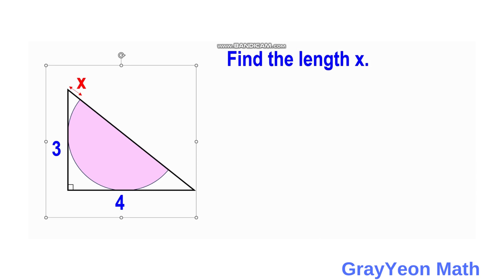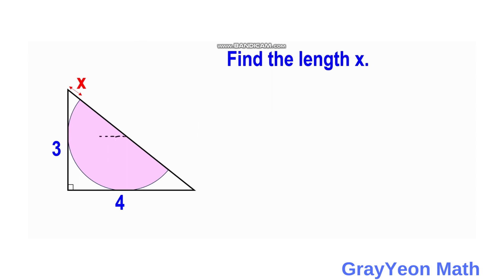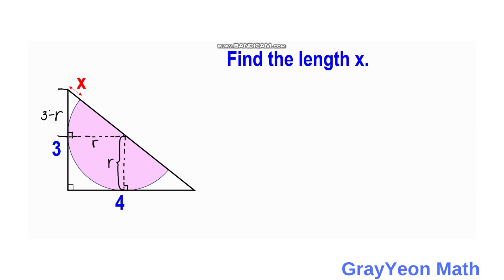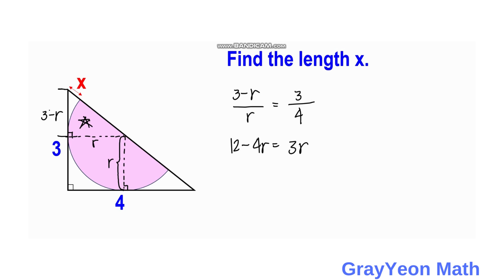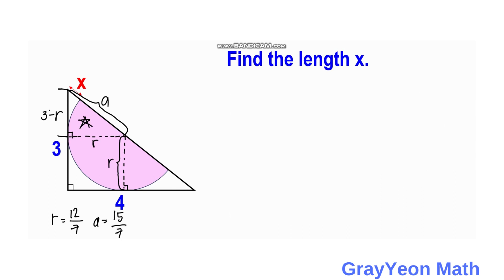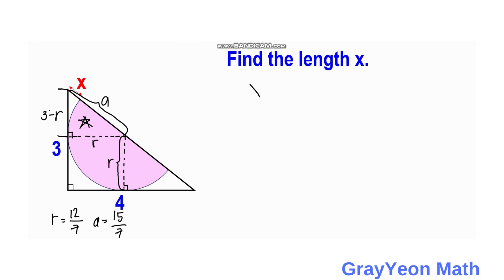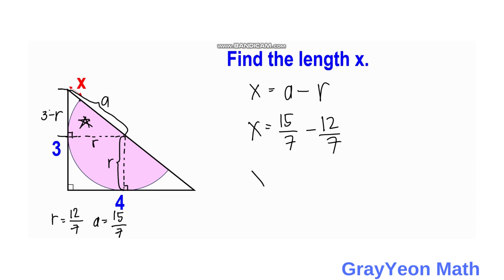Find the length x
Find the area of the blue region and the length x